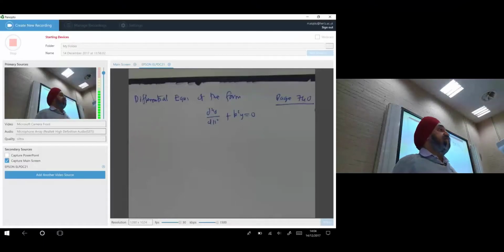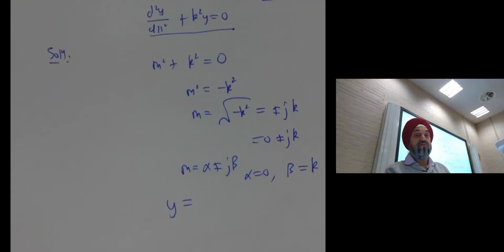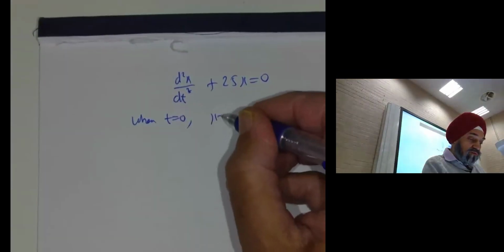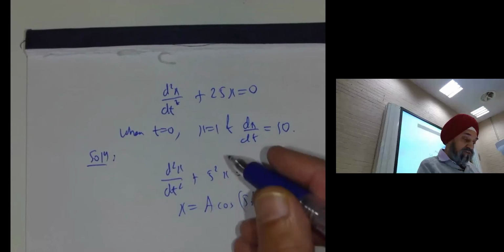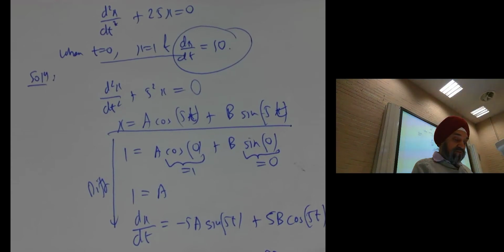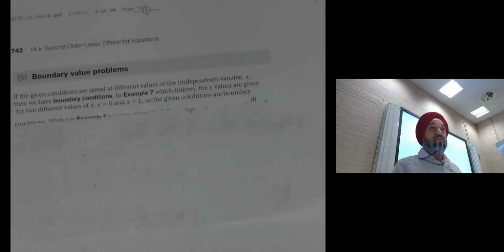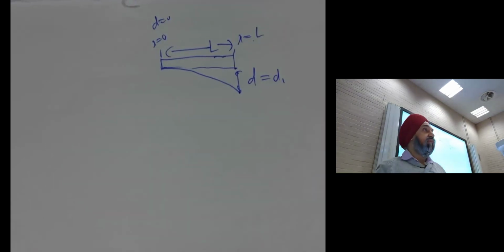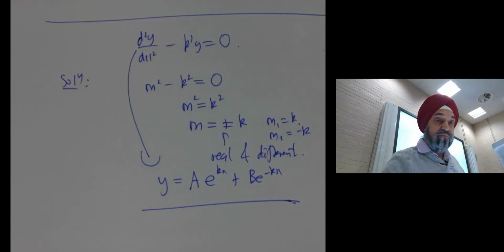Section 14b Applications pages 740 744 default